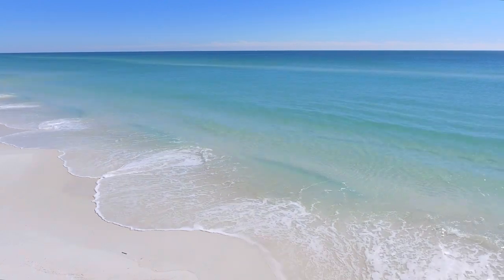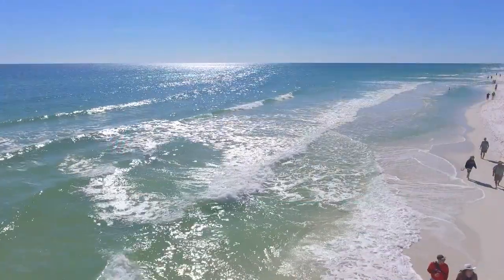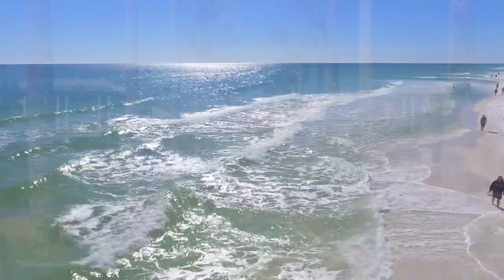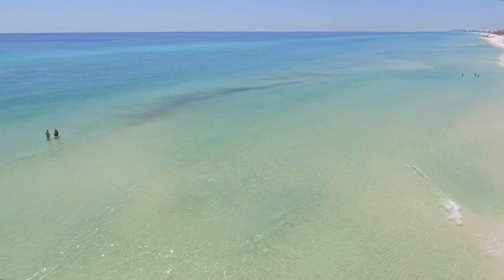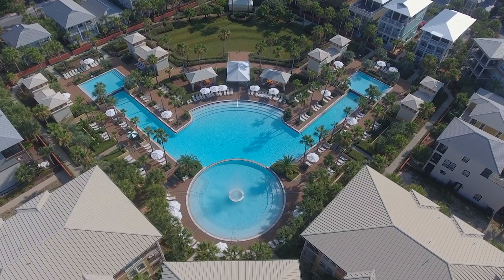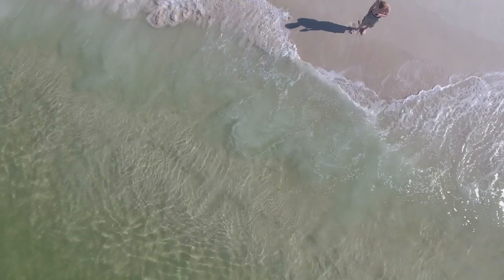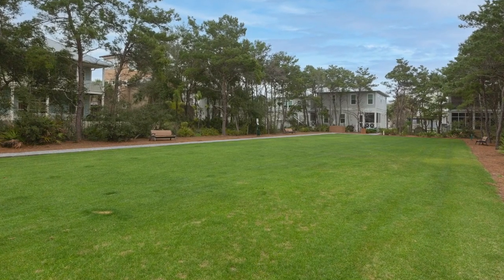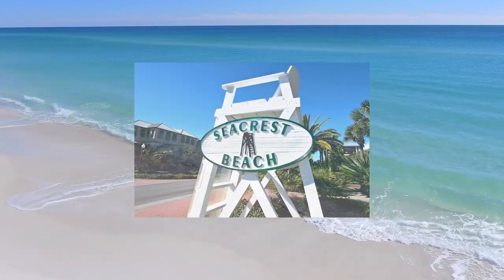NEW 'SEAS THE MOMENT!' Seacrest Beach*Carriage House*100 feet to Lagoon Pool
Get a great taste of Seacrest Beach in this family friendly 5 Bedroom, 4 1/2 Bathroom vacation home with open floor plan, includes an attached Carriage House for extra space or for guests who may require some privacy.

Main House Layout:

First floor- includes Master Suite w/ King size bed and bathroom with Jacuzzi and tile shower with body jets. Open two french doors off the master suite to a private porch area. Laundry Room is located off of the spacious kitchen with granite counter tops and stainless steel appliances. Half bath located off kitchen w/ travertine tile. French doors and travertine tile throughout home and great natural light with large windows. Open dining room that seats 8 - additional seating for meals are available in kitchen. Living room that seats 8 with 48' flat screen mounted on wall. First floor has wrap around porch with ceiling fans.

Second Floor boasts 3 spacious bedrooms and 2 full baths, one of which has a Jacuzzi tub. Access to second-floor outdoor porch area with ceiling fans. Sleeping options are king, queen, and twin bunk beds with Flat screen TV in each.

Private Carriage House - Queen bedroom suite with full bath and shower with body jets, complete kitchen, pull out couch in living room and access to private porch. Flat screen TV and ceiling fans.

Additional Features of Seas the Moment:

*Baby Items- Pack n play, high chair, baby gate

*6 brand new beach chairs!

*Pool/Beach toys

*Gas Grill

*Outdoor Shower

*Free wifi